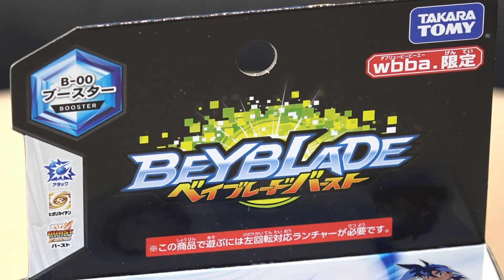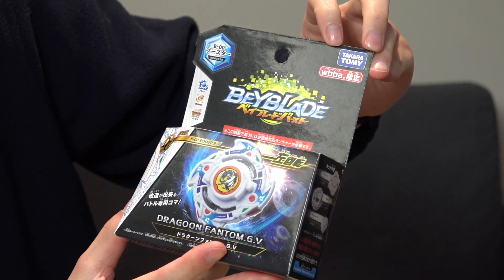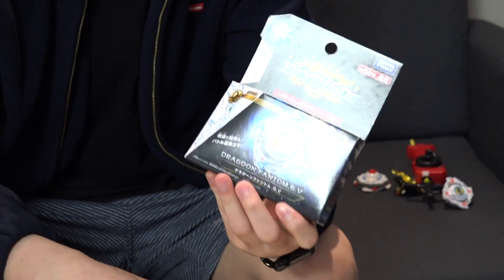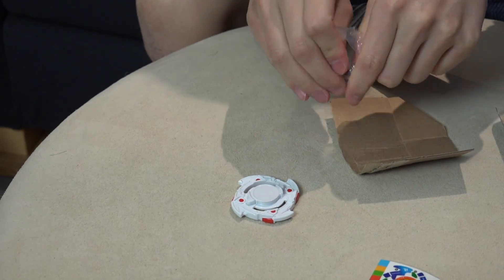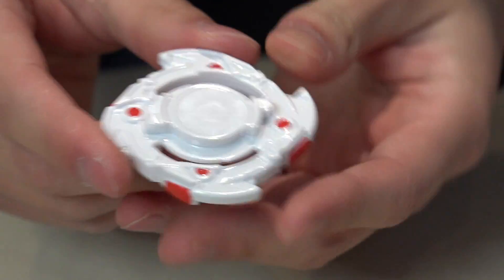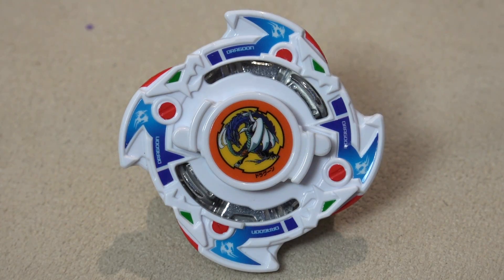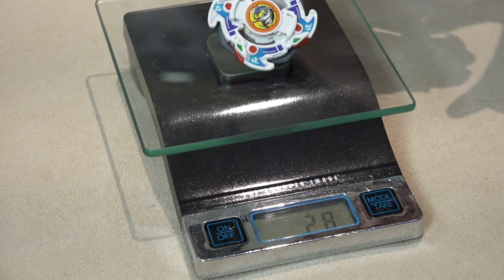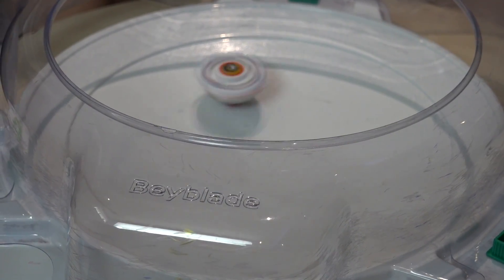Dragoon F .G.V WBBA EXCLUSIVE Unboxing & Review! - Beyblade Burst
Sometimes we like the original colours more than the Limited Editions and this is probably one of those Beys - we probably prefer all the original Beys in their original colours! We unboxed the limited edition gold version already, but nothing beats this original look. This version of Dragoon F is a WBBA store exclusive, so it’s a bit harder to get than your regular Bey.

If you clicked into this video, mad props to you! We love knowing that there’s other Bladers out there that appreciate these original Beys in their remastered Burst form. Even Hasbro is going to be releasing these Beys, so we’re super hyped that we’ll be able to find these in our stores again soon.

Now that we have Dragoon F and Dranzer F, which one do you like more? A battle? Let us know!!

Song: Let It Move - Jim Yosef

Song: Where You Lead I Follow - John Kenza